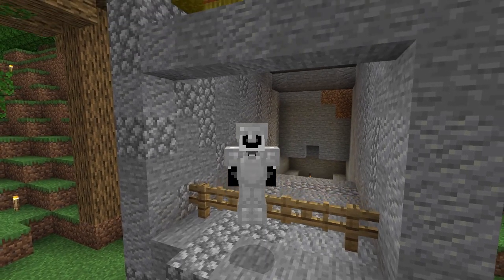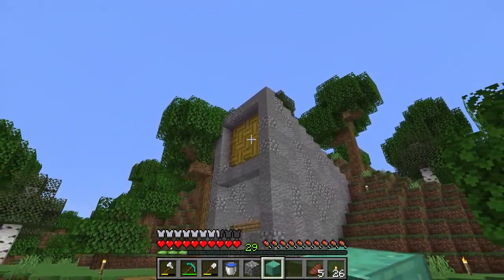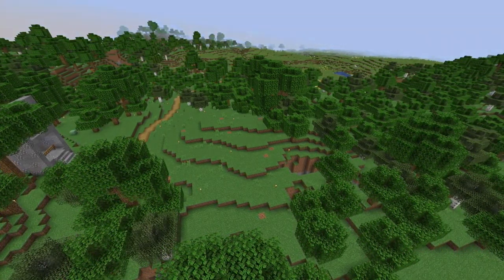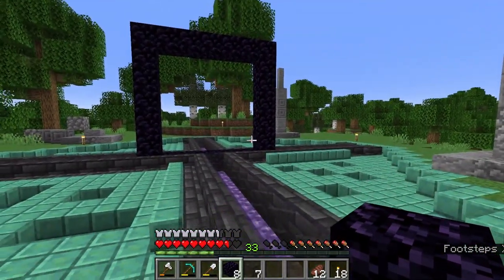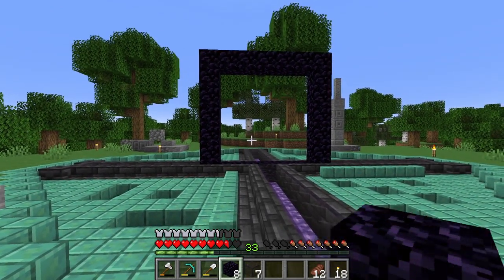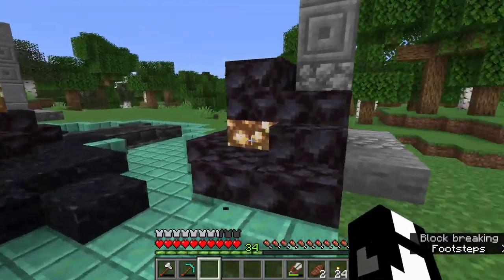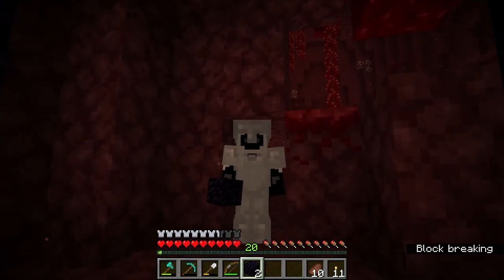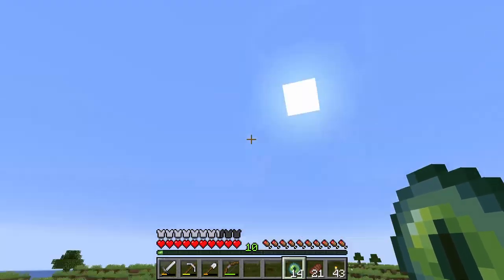The Ancient Bridge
Now that we have some of the basics at spawn, the next step to take is into the Nether.  So it's Nether portal building time, and we'll take the opportunity to tell a little lore for the world as well.